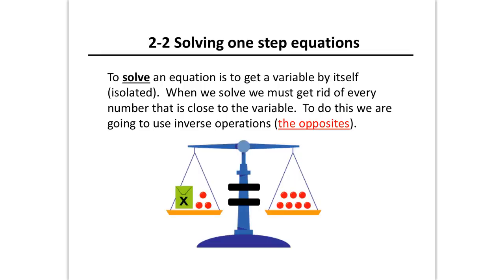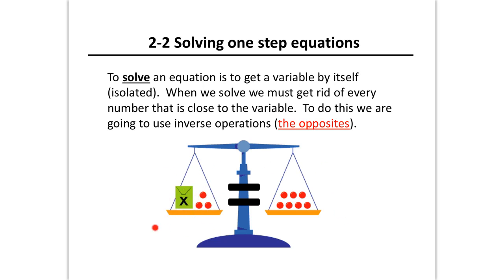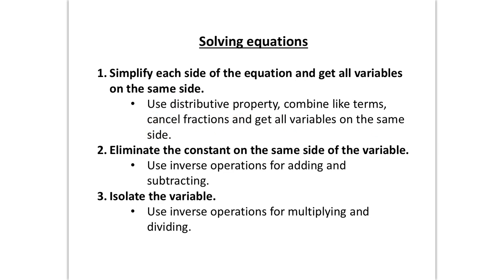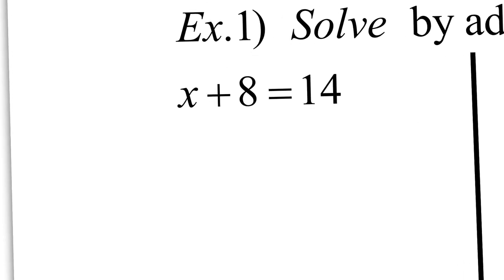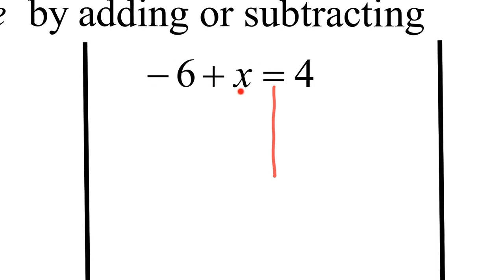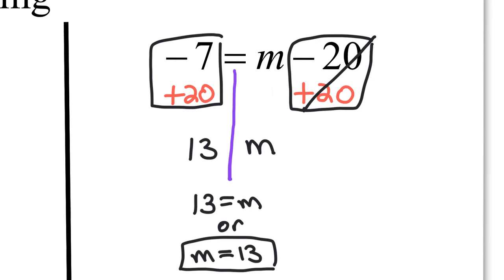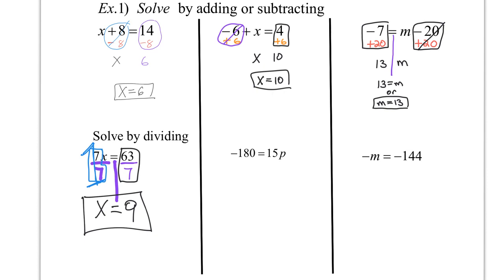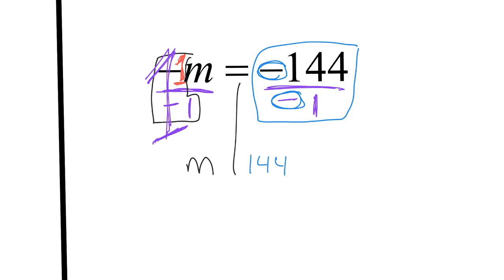Algebra 1 Solving one step linear equations Part 1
Solving one-step equations by using the inverse operations.